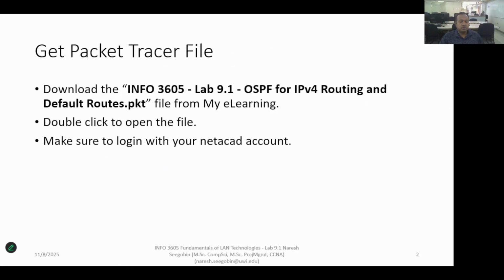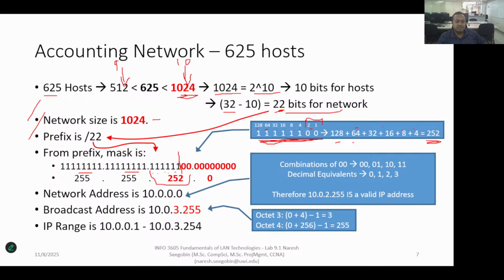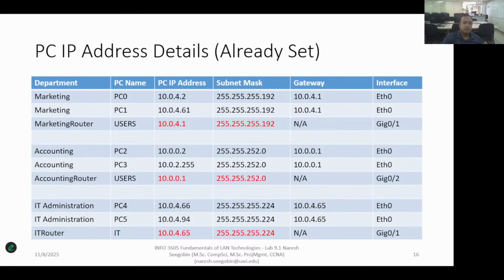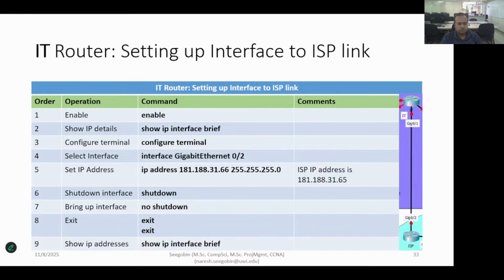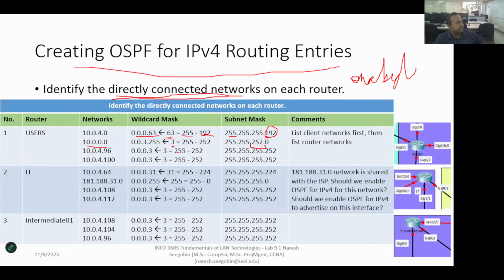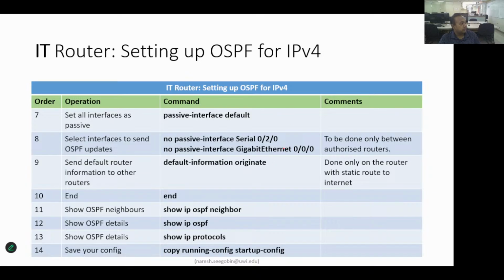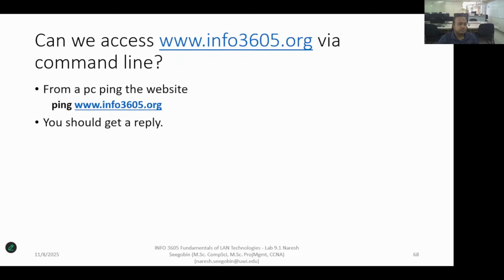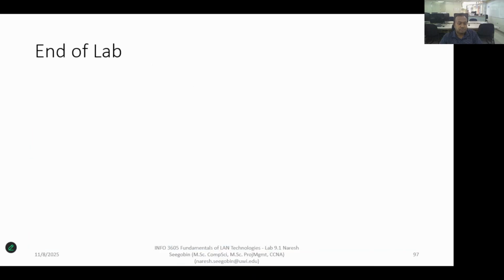INFO 3605 - Fundamentals of LAN Technologies - 20251108-01 - Lab 9.1 - Week09 - OSPF Routing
INFO 3605 - Fundamentals of LAN Technologies - 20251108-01 - Lab 9.1 - Week09 - OSPF for IPv4 Routing and Default Routes